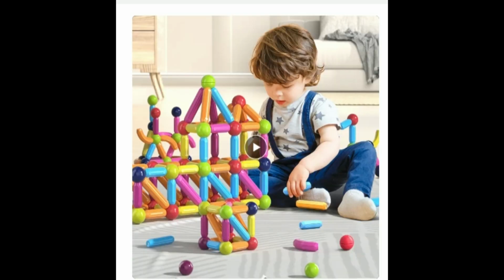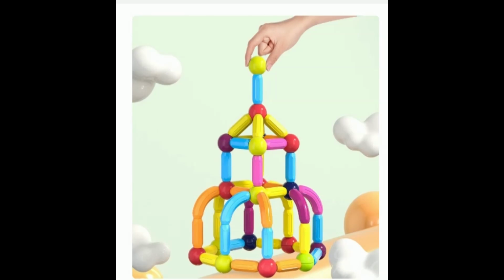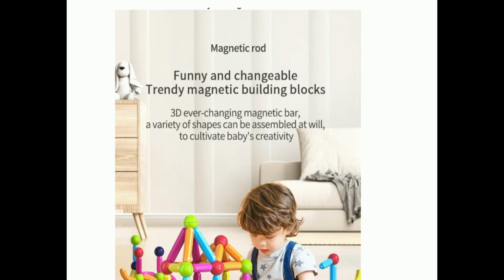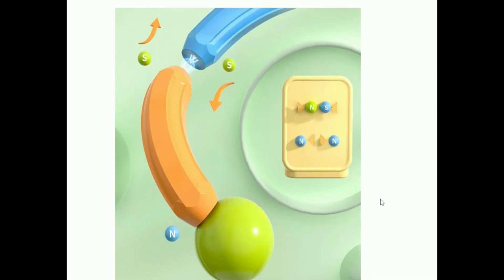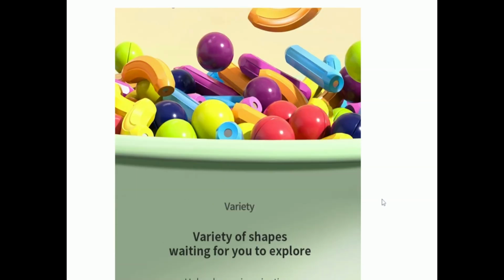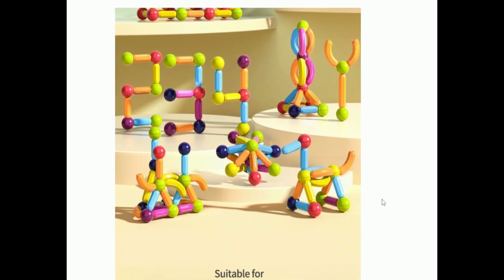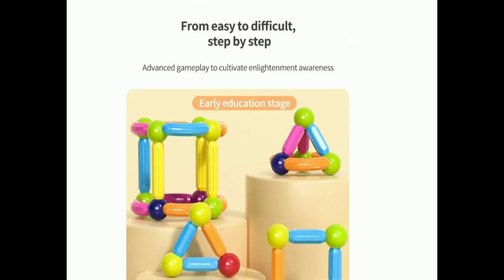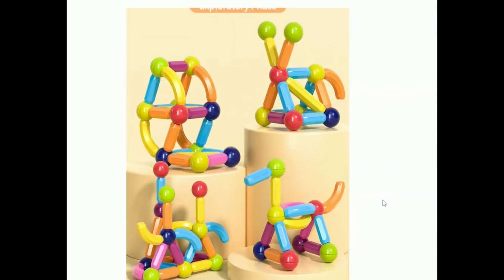Magnetic Balls Stick Montessori Educational Toys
Kids Magnetic Construction Set Magnetic Balls Stick Building Blocks Montessori Educational Toys For Children Gift